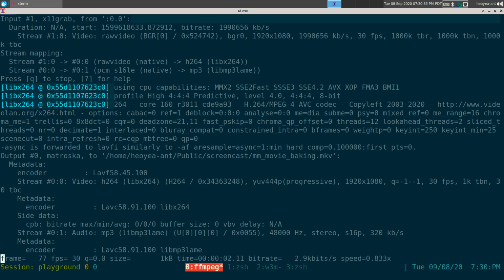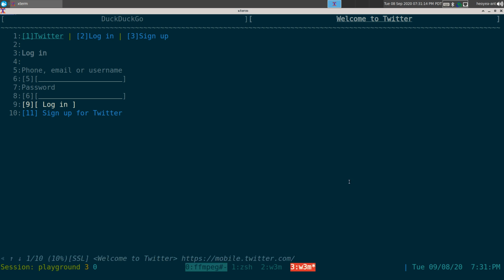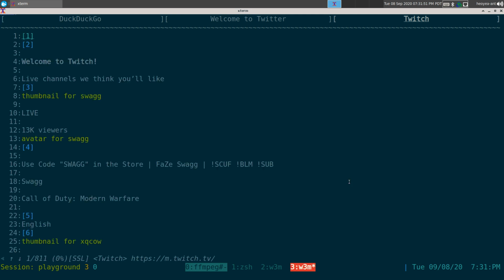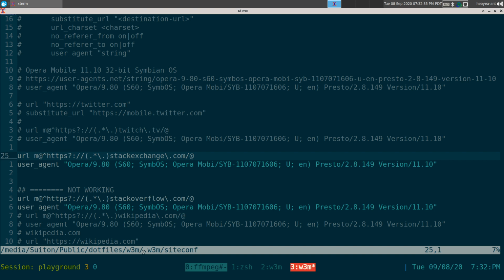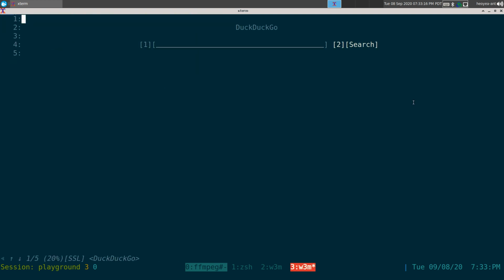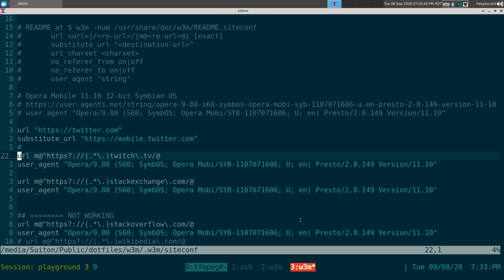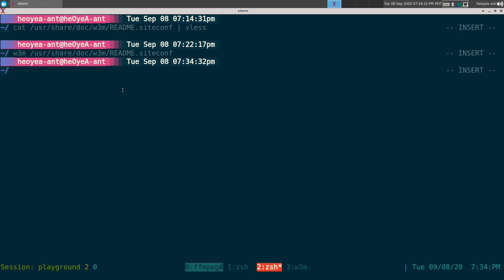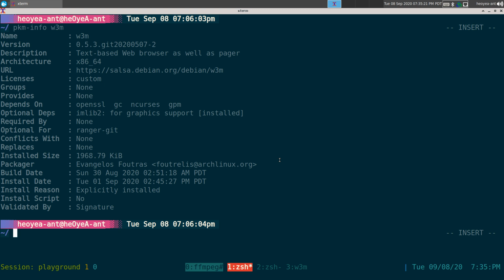W3M SiteConf - URL Substitute and User Agent - Linux TUI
The siteconf consists of URL patterns and preferences associated to them.
You can improve "decode_url" feature by giving charsets of URLs site by site

config path:
$EDITOR ~/.w3m/siteconf

Readme:
w3m -num /usr/share/doc/w3m/README.siteconf